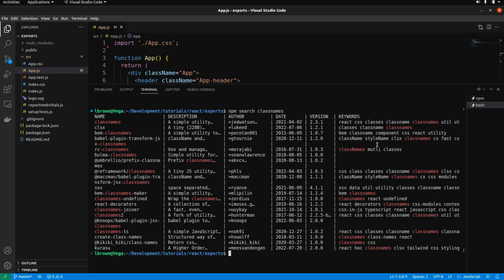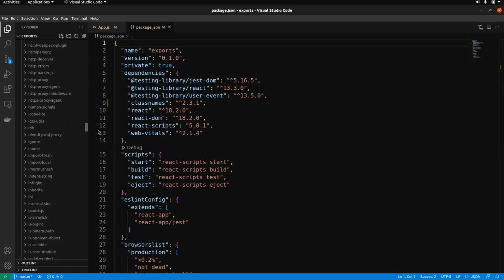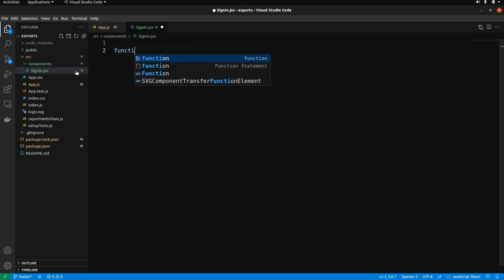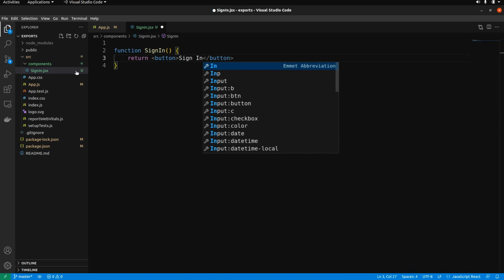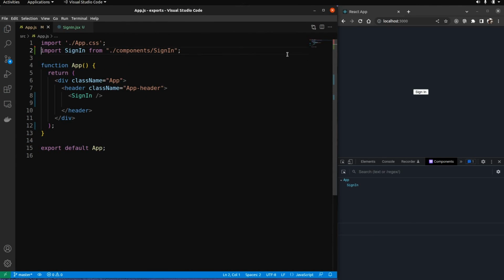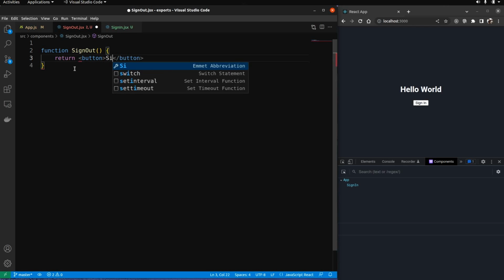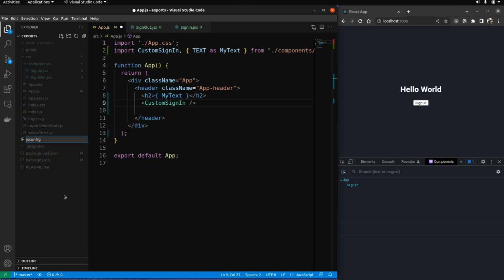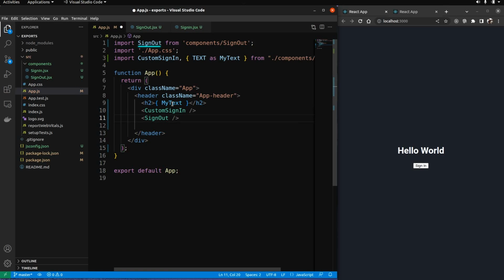How to use npm, es6 import, export within react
In this video, you will learn how to use npm, install additional packages into your react app, and how to use es 6 imports.

timecodes:
00:00 - Intro
00:22 - Installing new packages
02:11 - es6 export
02:43 - js vs jsx
03:35 - export react component
04:07 - import component
05:48 - config auto import
06:08 - jsconfig file